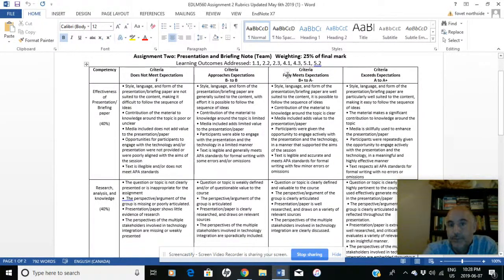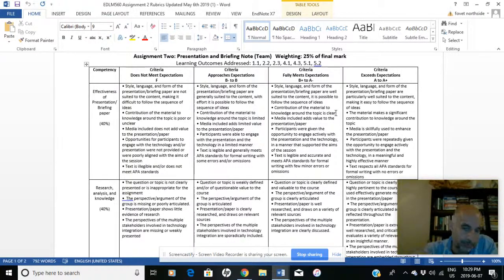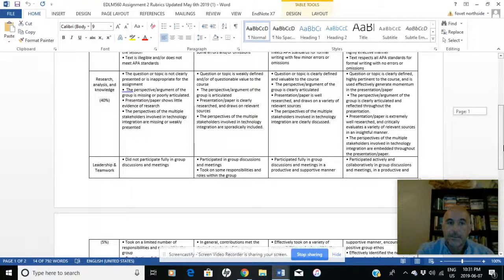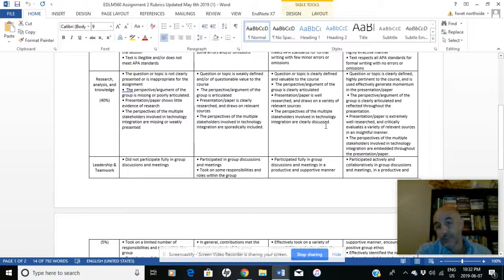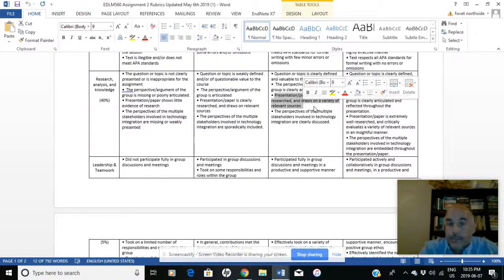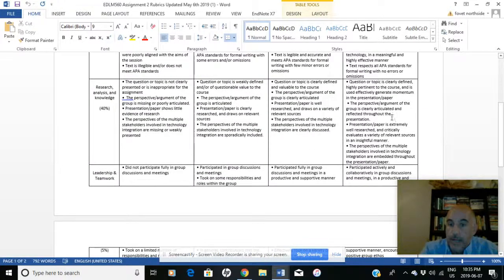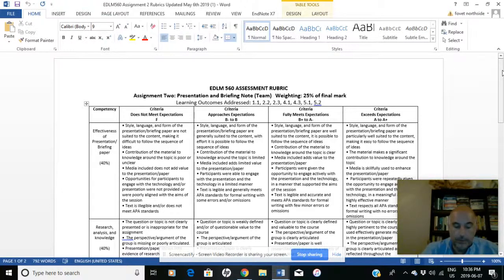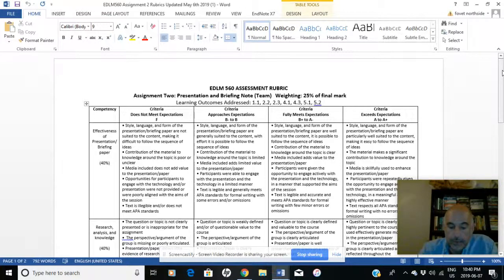Assignment 2 EDLM560